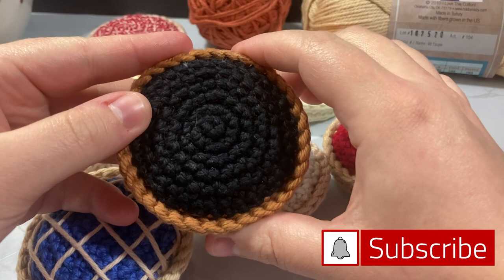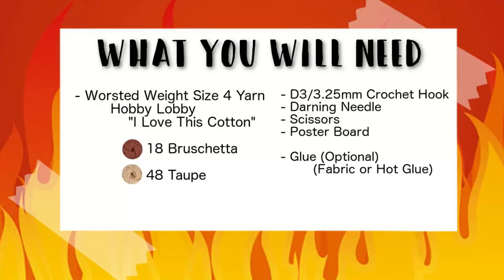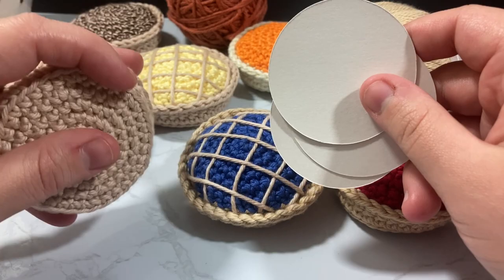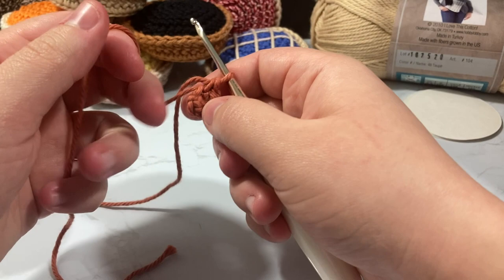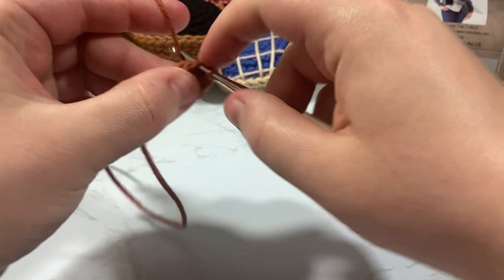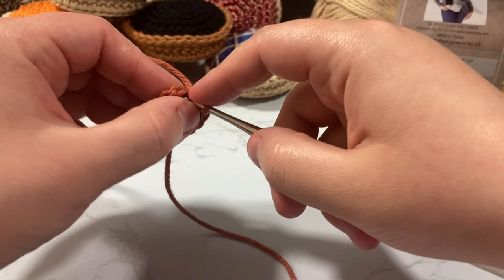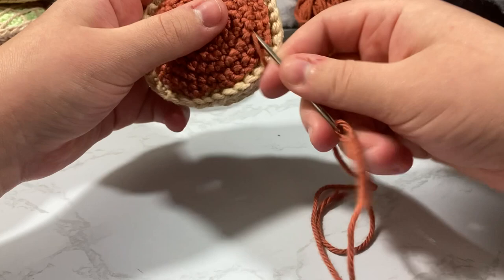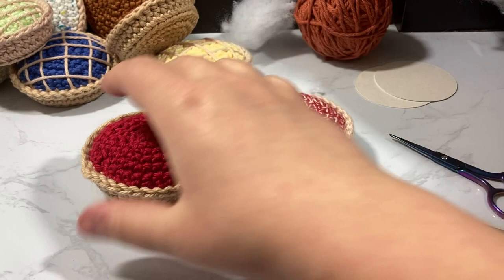Sharon's Burnt Pie Amigurumi Marie Calendars Ornament Cat Toy Keychain | Right Hand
“I Love This Yarn” in “Taupe” and “Bruschetta”